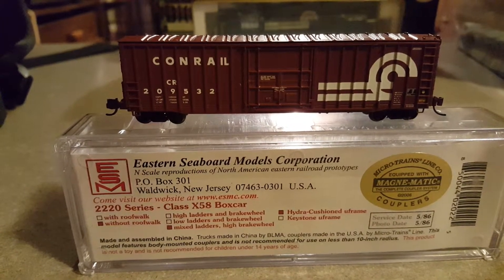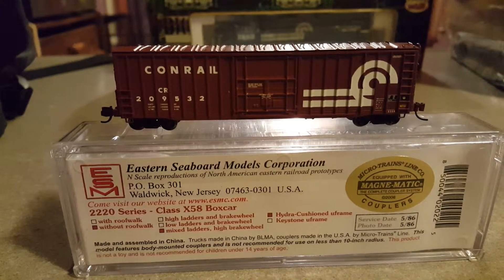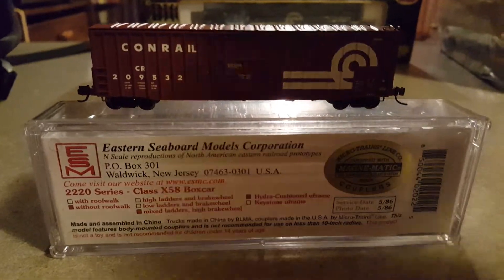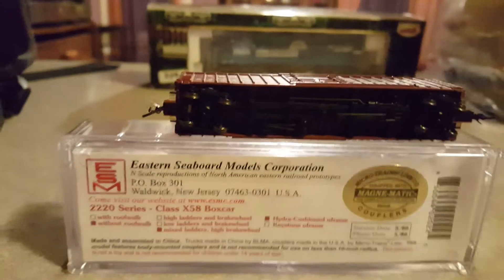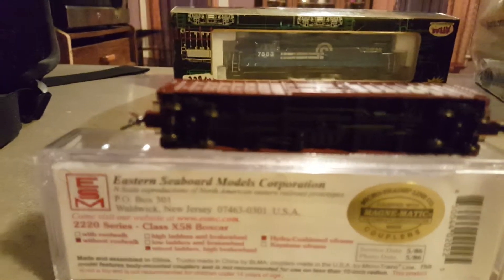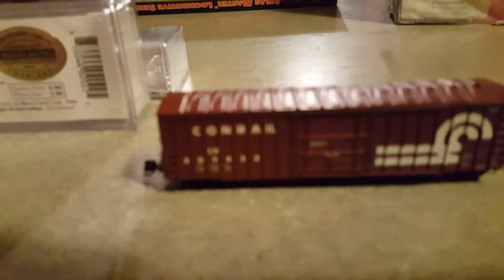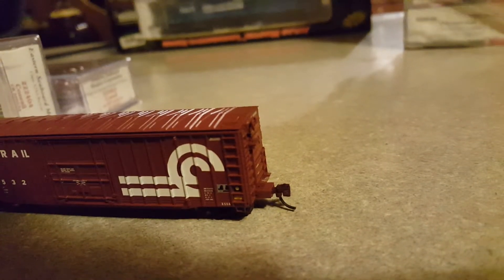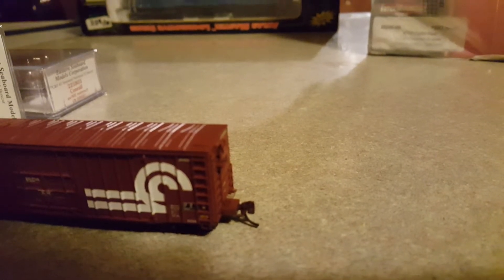X58 Boxcar from Eastern Seaboard Models